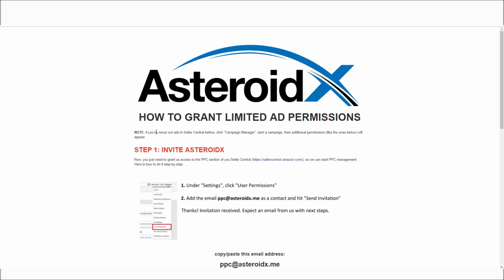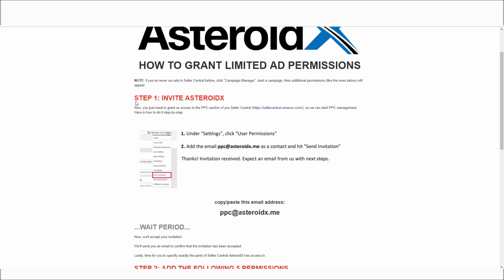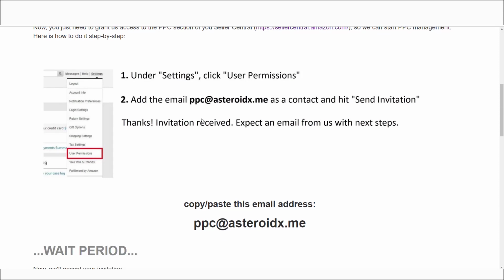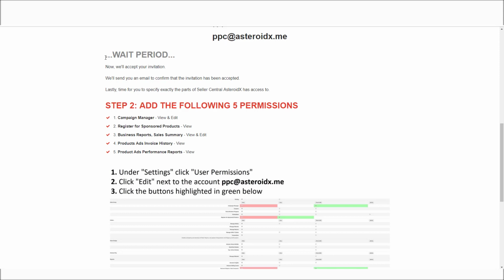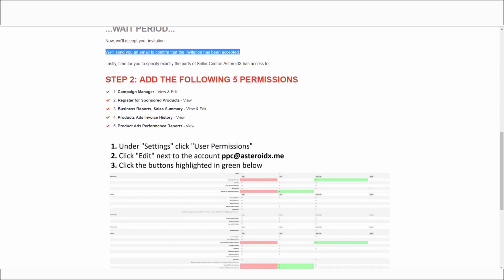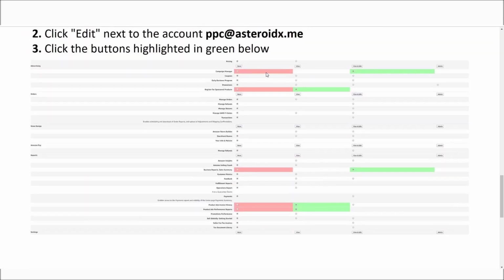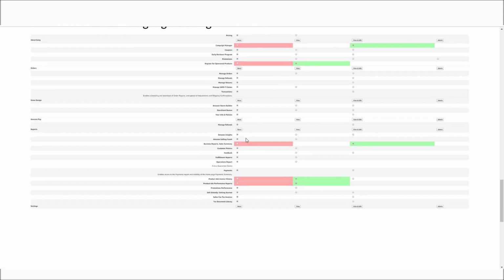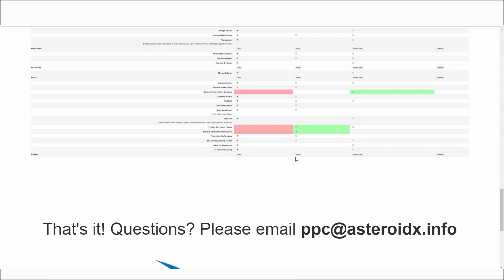How to grant permissions to run ads in Amazon Seller Central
A quick tutorial on how to grant limited access to a service provider (like AsteroidX) to work on your Amazon PPC ads.

Step by step:

1. Under "Settings" click "User Permissions"
2. Add the service provider's email and click "Send Invitation"
3. Service provider accepts your invitation
4. For Amazon PPC ad management, add the following 5 permissions:

- 1. Campaign Manager - View & Edit
- 3. Business Reports, Sales Summary - View & Edit
- 4. Products Ads Invoice History - View
- 5. Product Ads Performance Reports - View

Access is limited, so the service provider will only have access to Seller Central's business and ad functionalities (i.e. no ability to edit listings, add or remove products, change price, etc.).